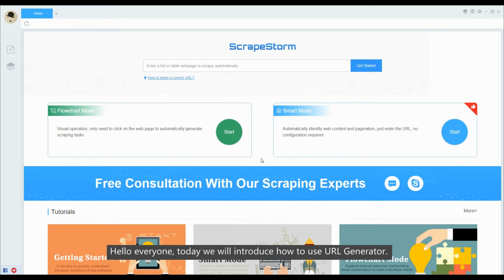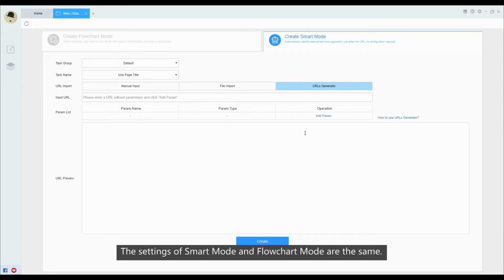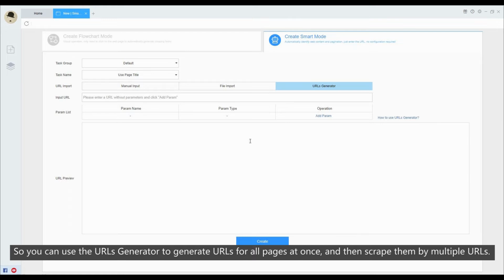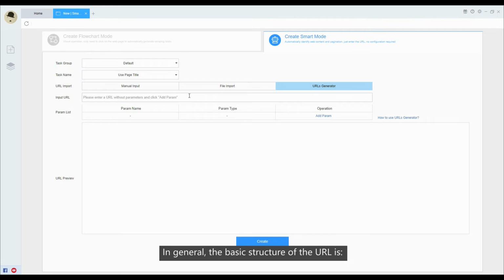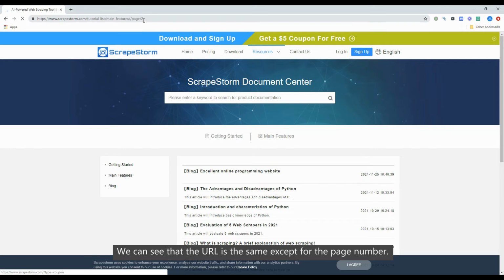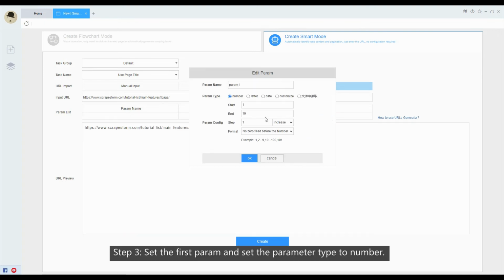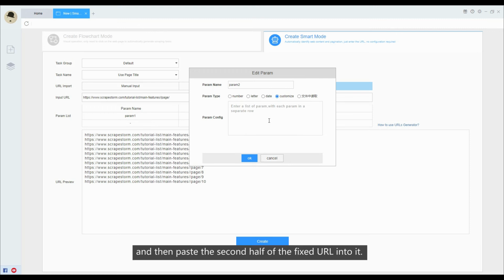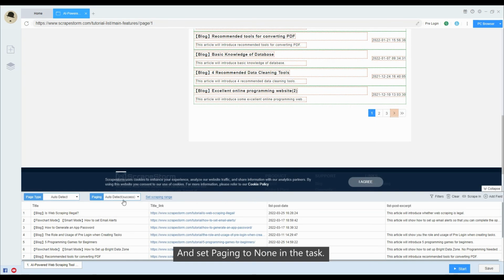【Web Scraping】 How to use URLs Generator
This video will show you how to URLs Generator in ScrapeStorm.

skype ： ScrapeStorm.

skype ： ScrapeStorm